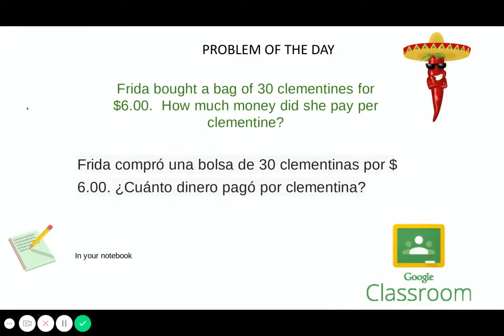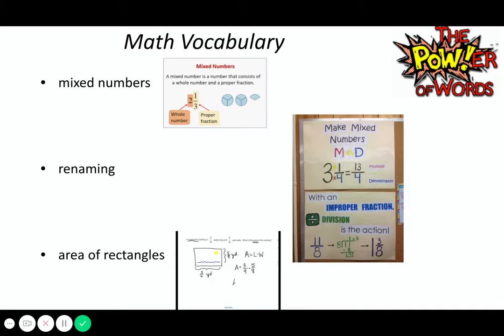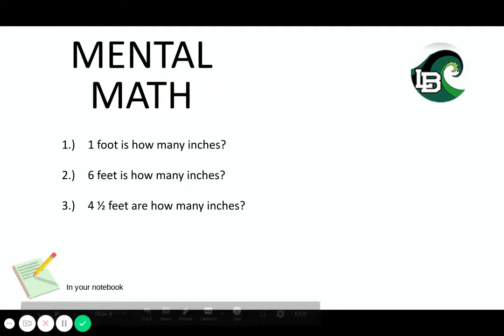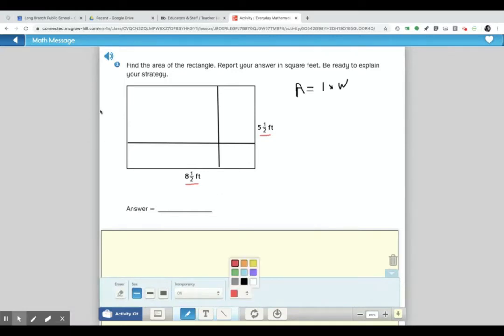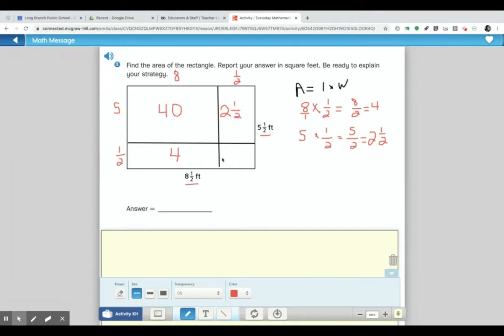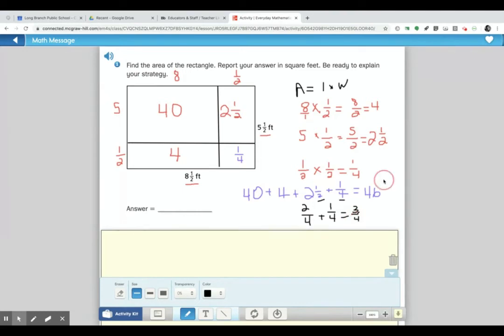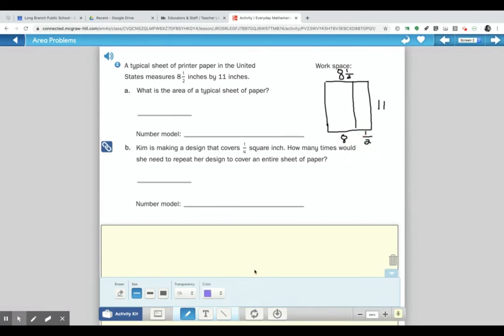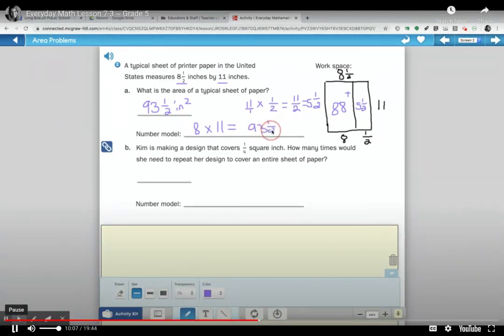ML 7 3 Rectangles With Fractional Side Lengths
Students will be able to multiply mixed numbers to find the areas of rectangles with fractional side lengths.